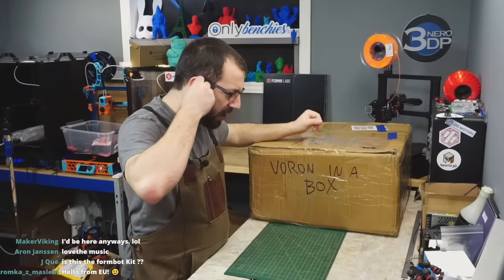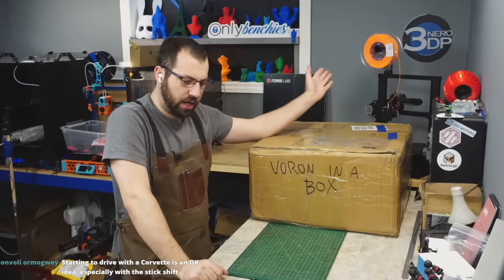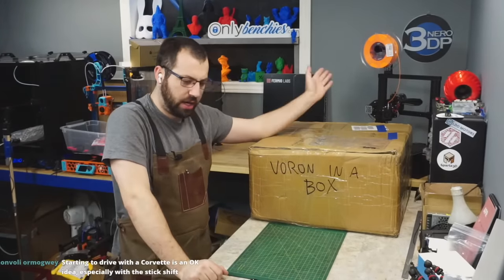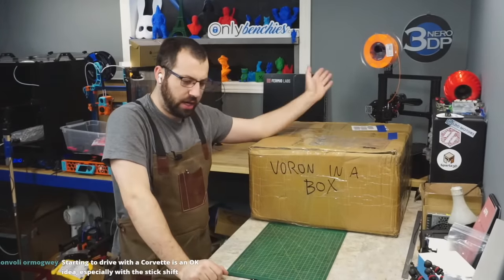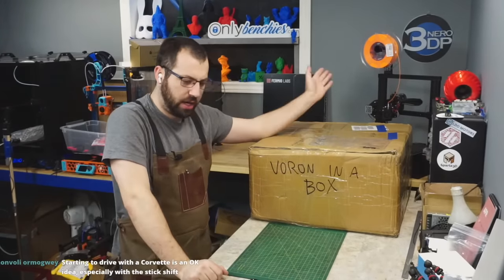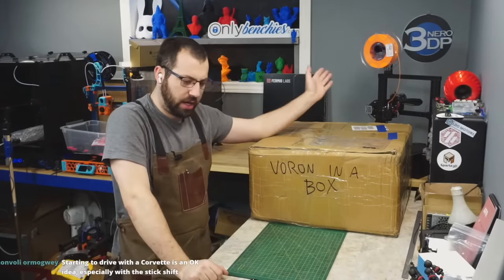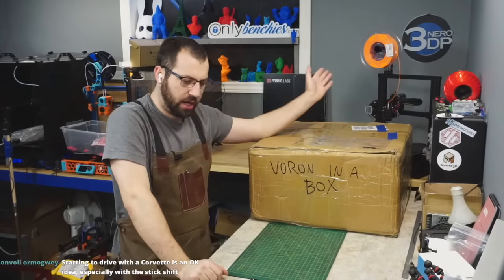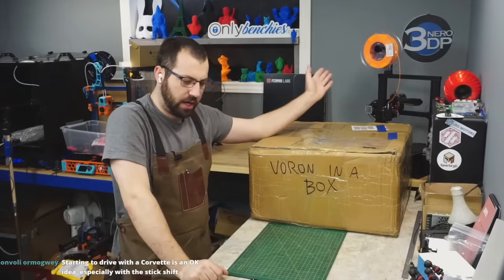Lets Talk About Voron Kits - Livestream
PostShow Notes:
The toothed Idlers ARE correct profile, been awhile since i actually looked at mxl/2gt and got them mixed up when it comes to profile of the idler itself
Formbot has reached out to me to state the flexplate IS pei from energetic, as for the colour difference, no clue

Thanks to a local viewer whose lent me theirs, I have a Aliexpress Voron v2.4 kit to take a look at, so lets take this opportunity to talk about kits, should you get them and who are they for?